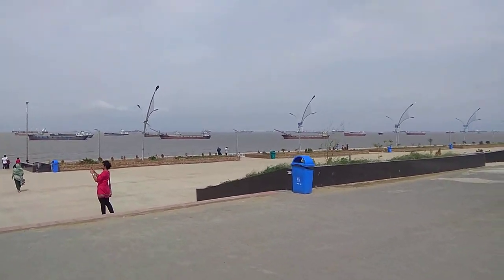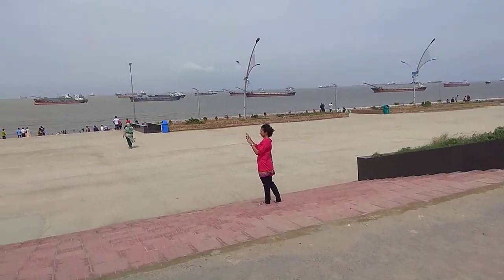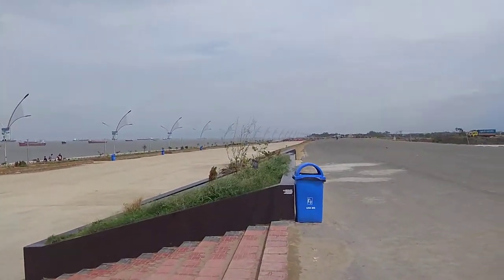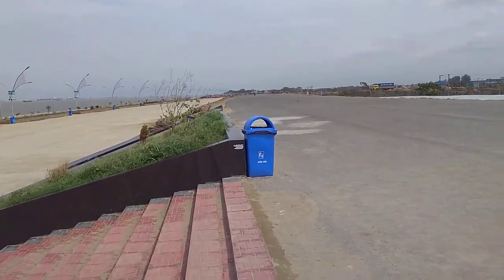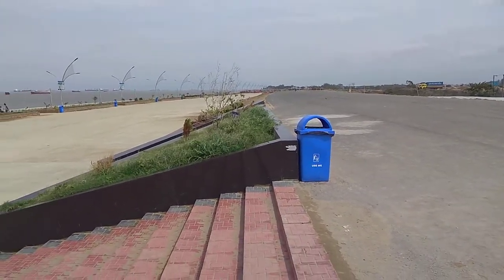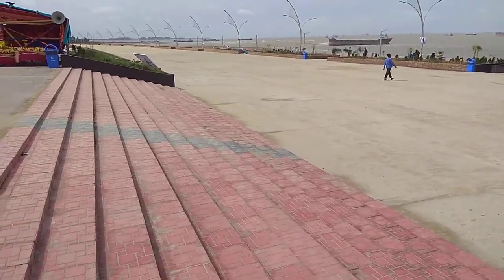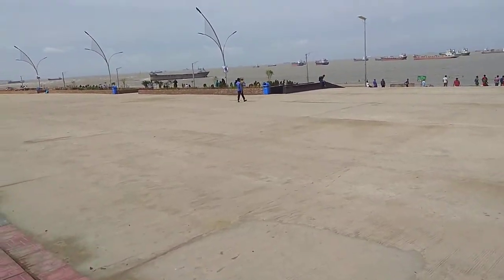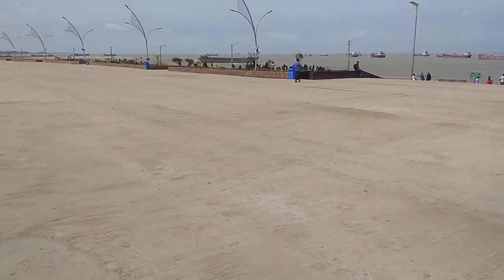Approach to Patenga sea beach; Once filled up with temporary shelters, shops and shopkeepers.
Patenga sea beach is about 20km from city centre.
So far no Air conditioned buses ply to this beach area from city.

Authorities need to arrange good comfortable seats in AC bus to encourage upper middle class family to leave their cars at home and travel by AC buses to this area of sea beach.